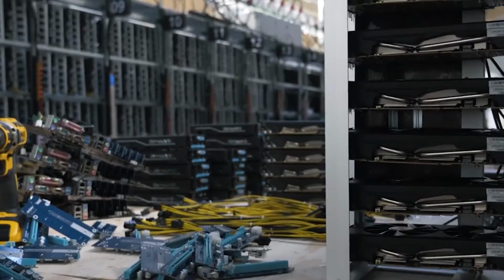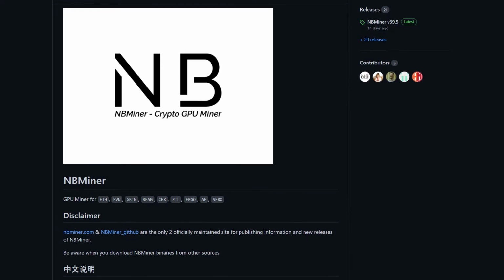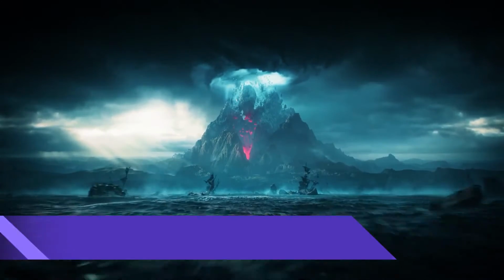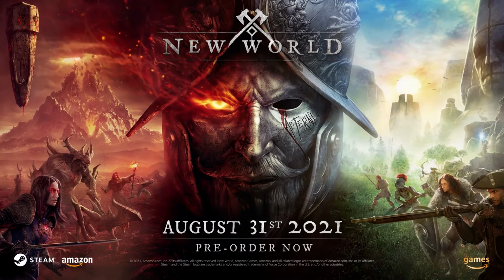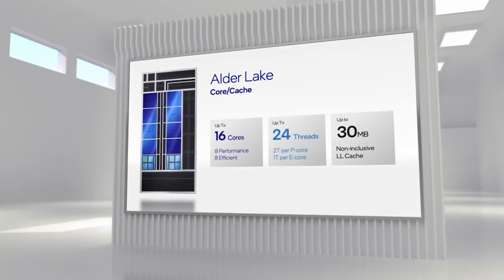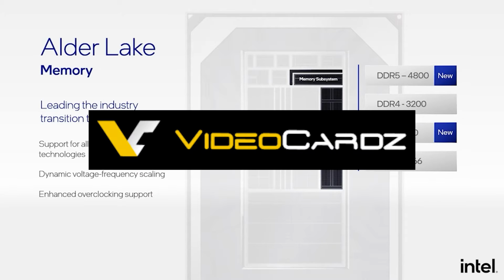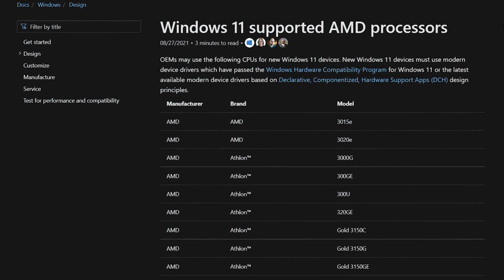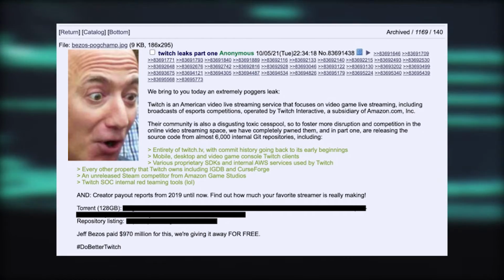Cryptominers Bypassing Nvidia LHR Limiters | TechNews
Todays TechNews we will be covering cryptomining softwares that bypasses Lite Hash Rate GPUs, Amazon's New World still causing problems for GPUs, and more.

0:00 Intro
0:41 Cryptominers Bypassing Nvidia LHR Limiters
2:19 Amazon’s New World Still Causing GPU Problems
3:50 A Look at Valve’s Steam Deck’s Insides
5:17TubeBuddy Promotion
5:48 Intel Alder Lake’s Official Photo Revealed
6:46 Windows 11 Reducing Performance in AMD Processors
7:58 Huge Twitch Data Breach Confirmed
9:30 Outro